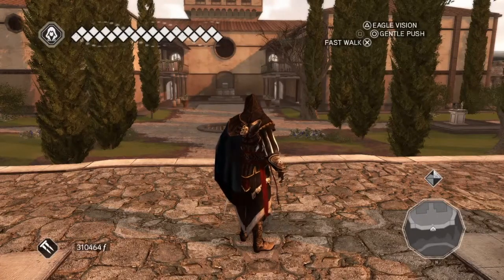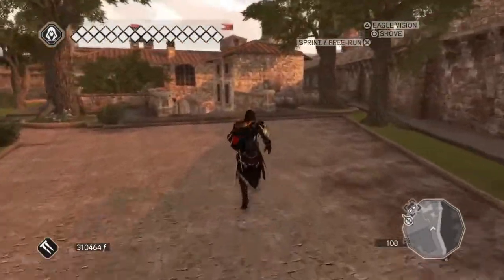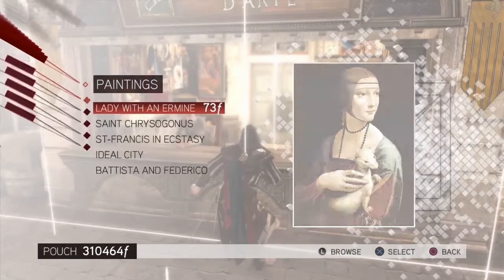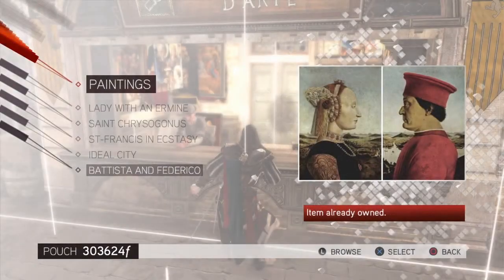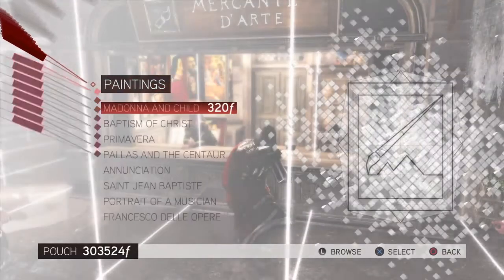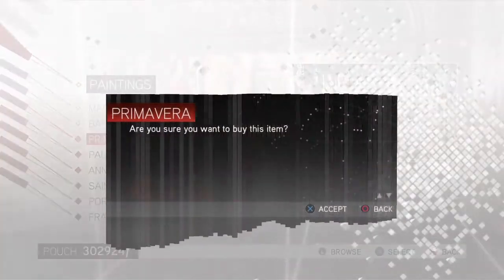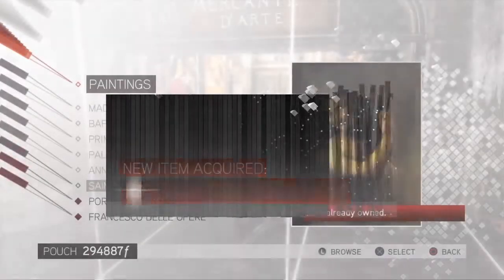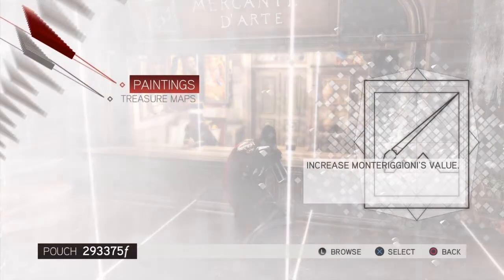Assassins Creed 2 100% Walkthrough ( All the Paintings )